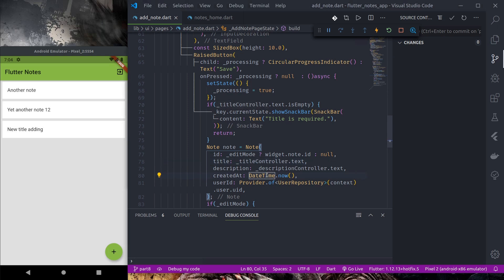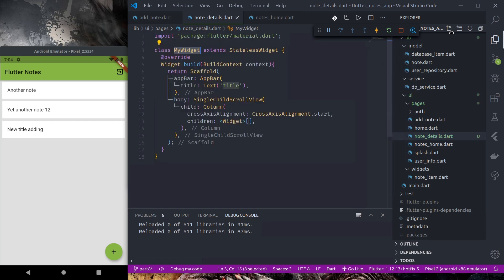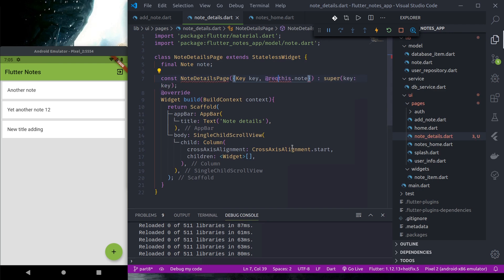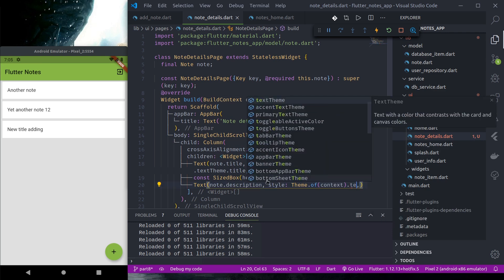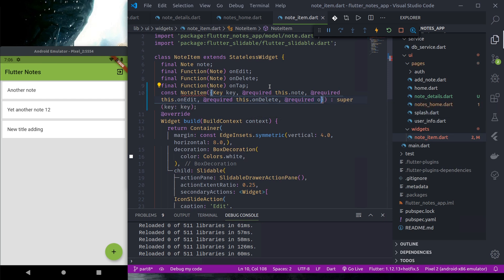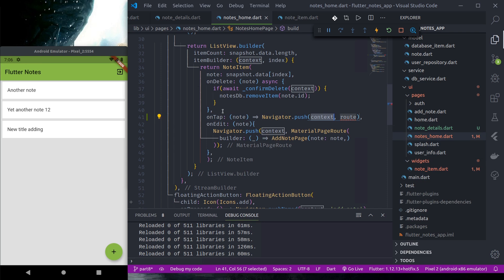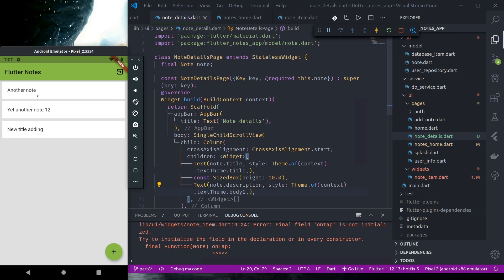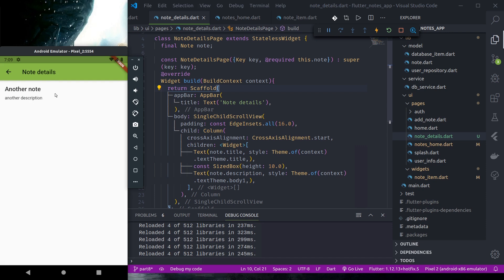Flutter Tutorial [ 8 ] - A complete App from Scratch - Part 8 - Details Page